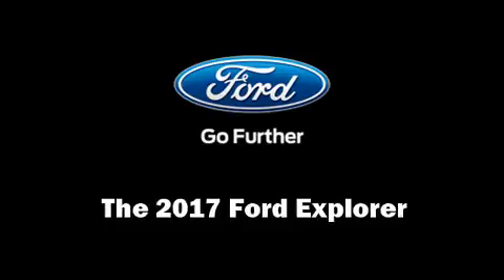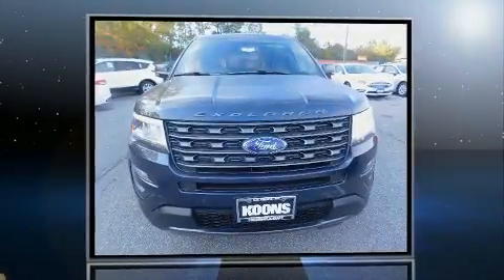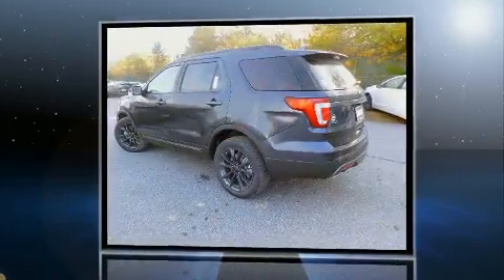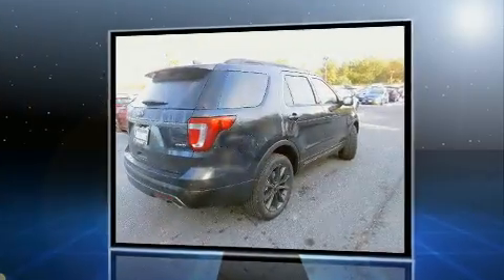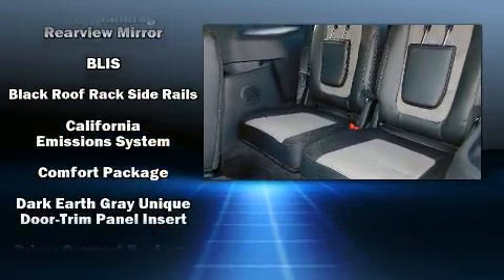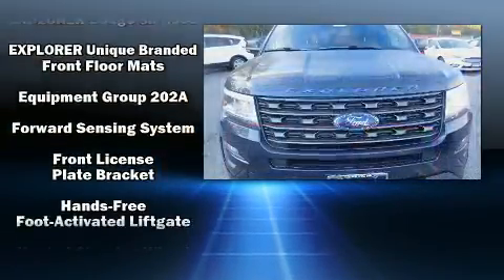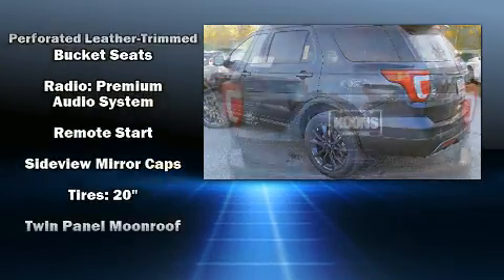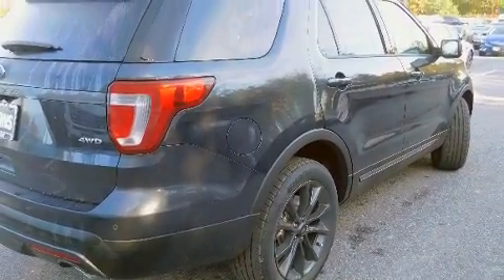2017 Ford Explorer XLT in Baltimore, MD 21244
Get excited about the 2017 Ford Explorer. A 3.5 liter V-6 engine pairs with a sophisticated 6 speed automatic transmission, and for added security, dynamic Stability Control supplements the drivetrain. Four wheel drive allows you to go places you've only imagined. Ford prioritized comfort and style by including: a blind spot monitoring system, automatic dimming door mirrors, power front seats, heated steering wheel, a power liftgate, power windows, and cruise control. Features such as automatic climate control and leather upholstery prove that economical transportation does not need to be sparsely equipped. Third row seats provide an even greater maximum passenger capacity. For drivers who enjoy the natural environment, a power moon roof allows an infusion of fresh air. Side curtain airbags deploy in extreme circumstances, shielding you and your passengers from collision forces. Our aim is to provide our customers with the best prices and service at all times. Please don't hesitate to give us a call.